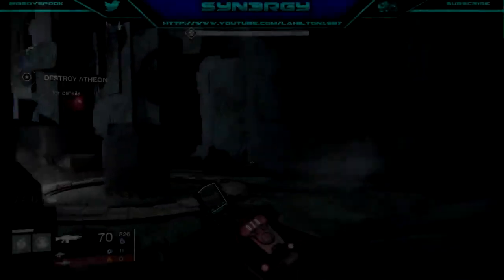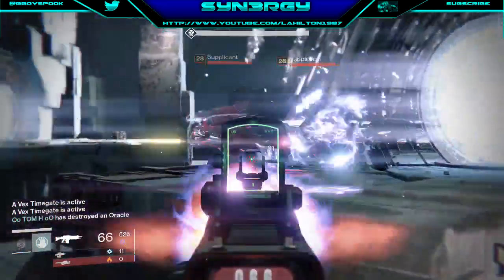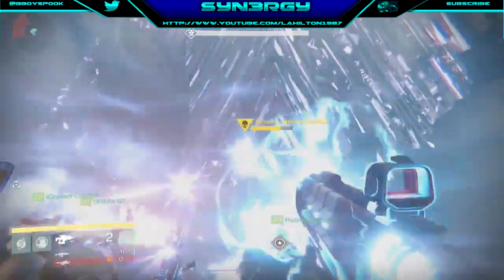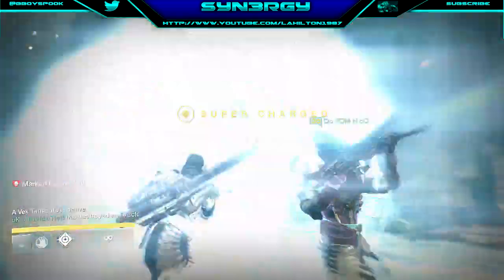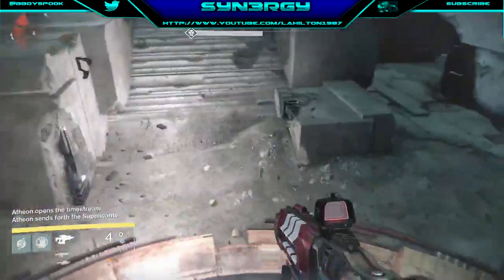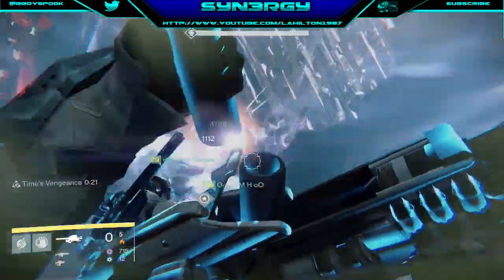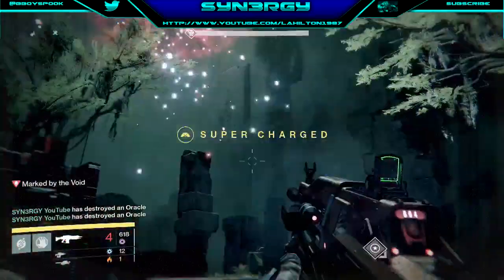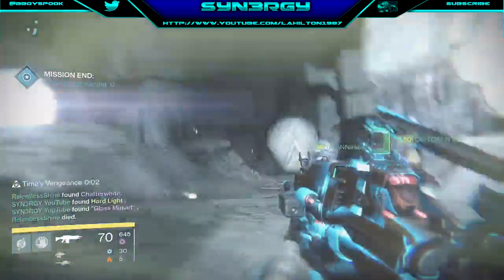Destiny Aetheon Raid ( After New Patch ) - Tutorial - ( World First )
Well lets explain some things here so Destiny have brought a new patch which will teleport 3 people at random rather than the three people who say stand at the back furthest away and already know they will be teleported.

In this tutorial I take you through a step by step guide on normal simply for demonstration and also for getting the worlds first tutorial on this aswell, After the patch today.

Dark Mass is now the first team to complete the raid, with the new updates implemented so congratulations to the players in my team.

Twitter: @Bboyspook - Notifications on new video uploads-